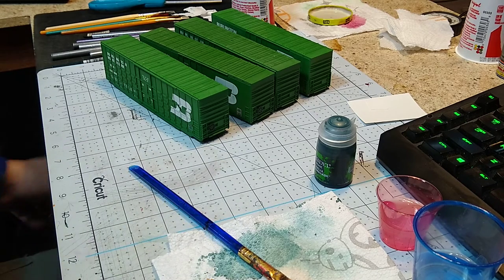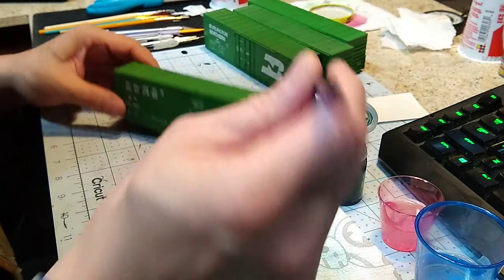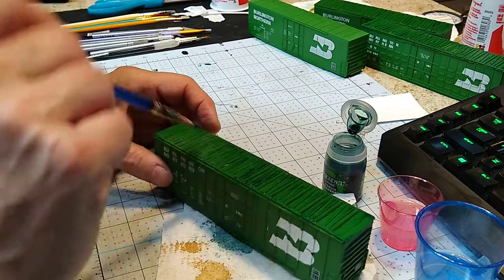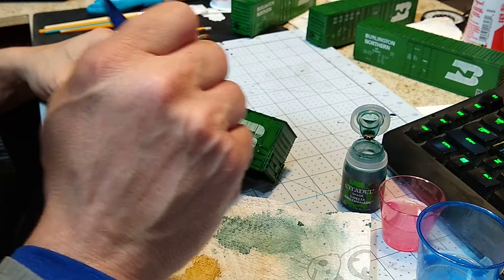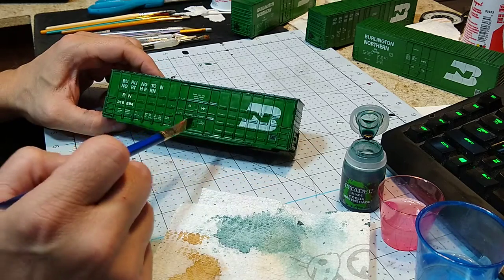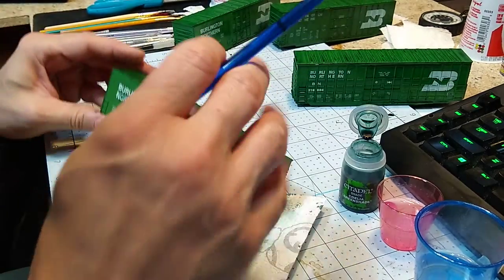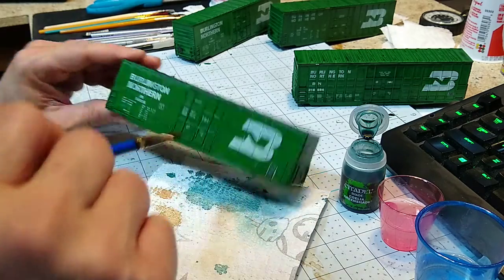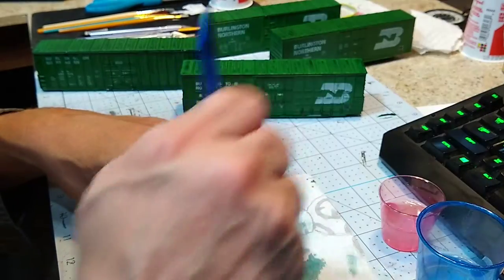Citadel Coelia Greenshade vs. HO scale green boxcar part 1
We have 4 Burlington Northern Cascade Green boxcars that we want to shade using Citadel Coelia Greenshade.  It's just as easy to do 4 at one time as it is to do 1 at a time.